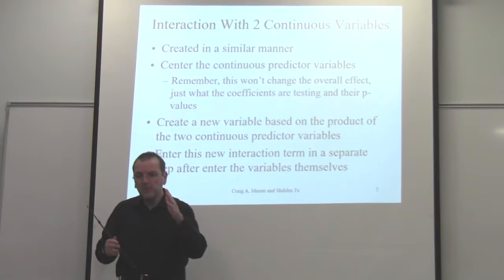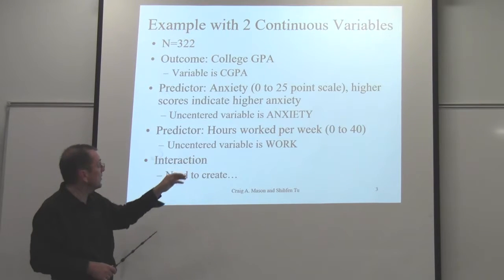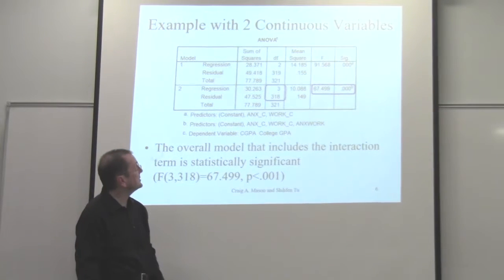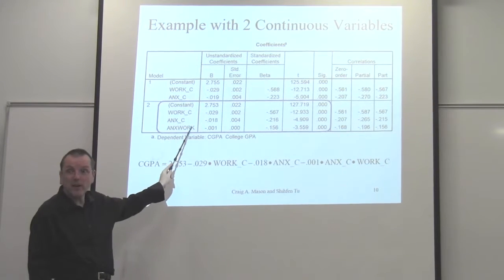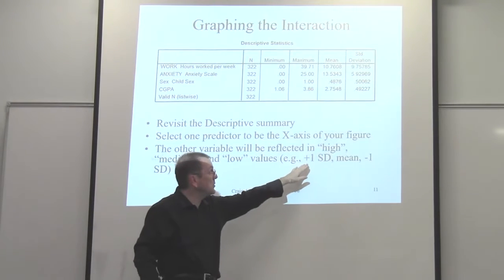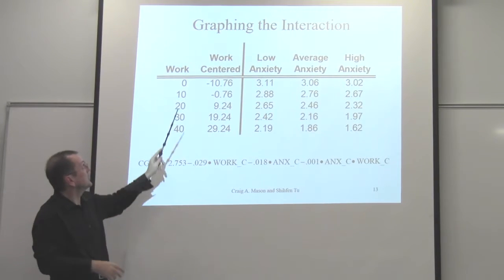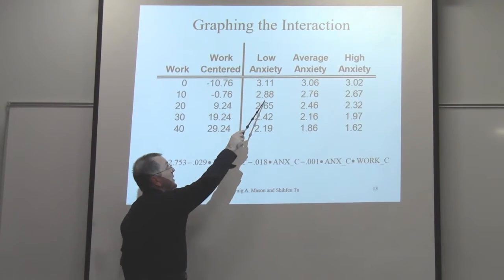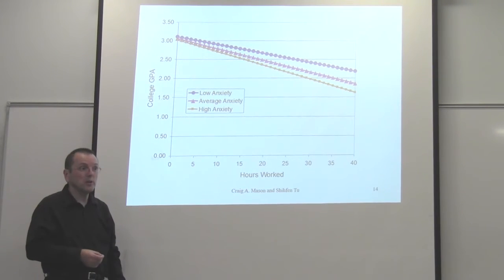EHD 574 20181030f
Sixth of eight videos